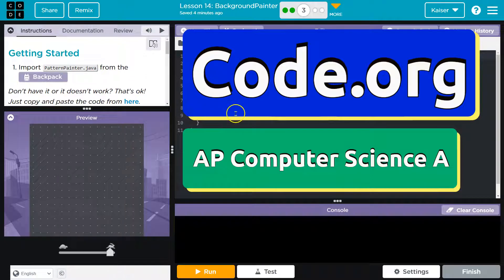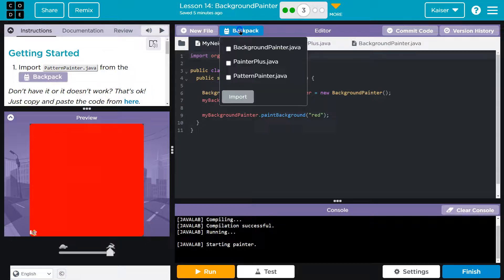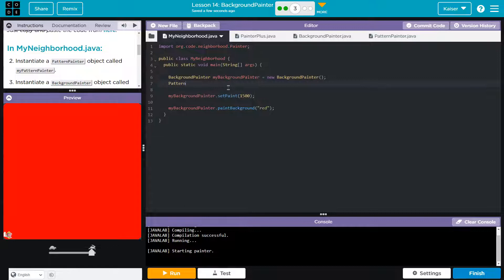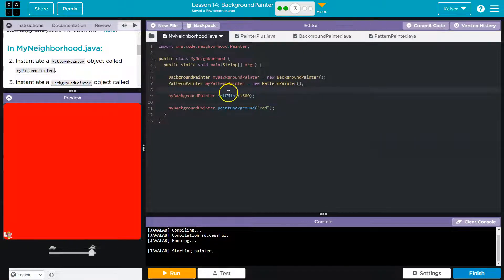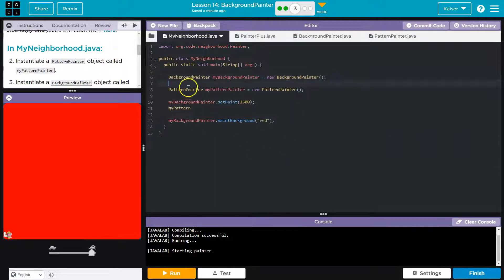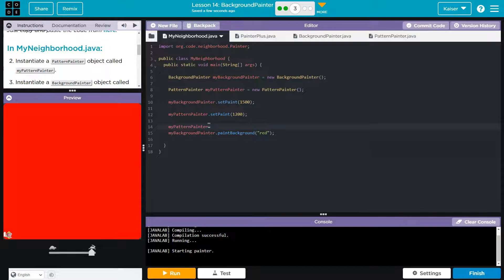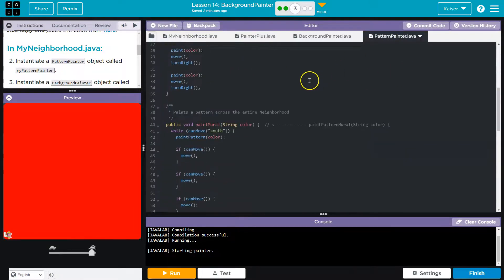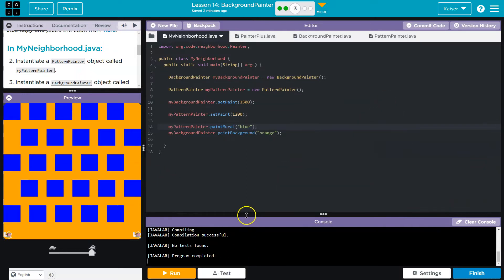Code.org Lesson 14.3 BackgroundPainter | Tutorial with Answers | Unit 1 Computer Science A (CSA)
BackgroundPainter is lesson 14 of Unit 1, Object-Oriented Programming, part of Code.org's Computer Science A (CSA) course. The course is often used in AP Computer Science classrooms.